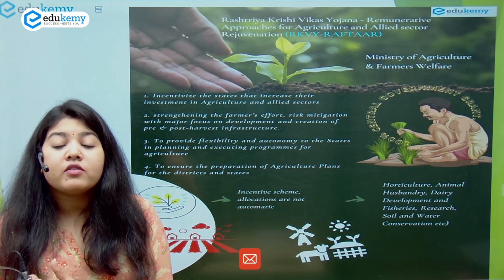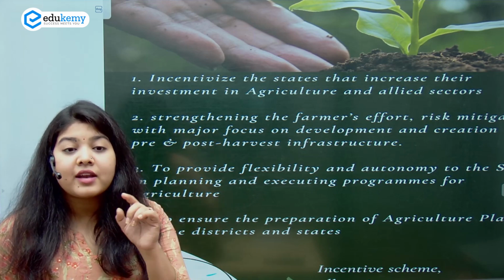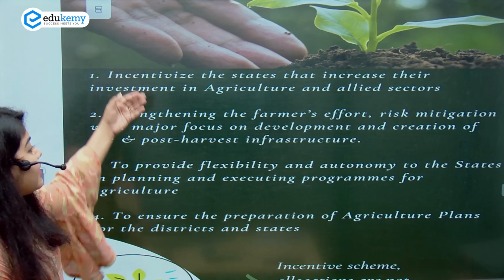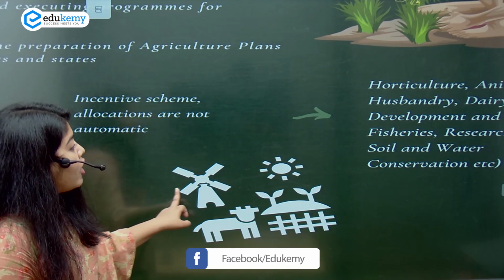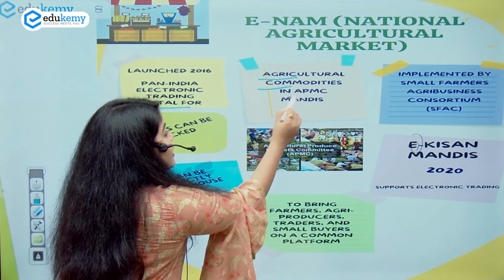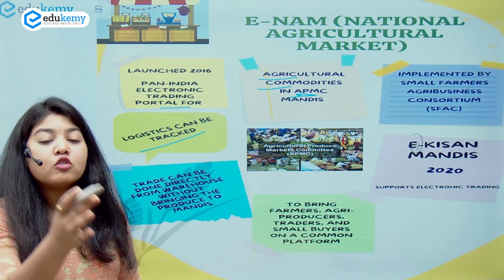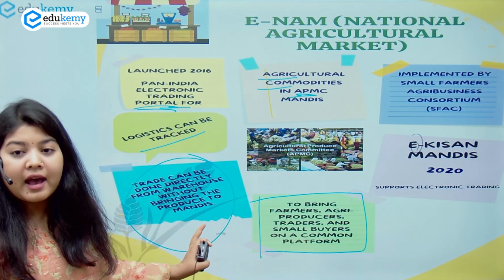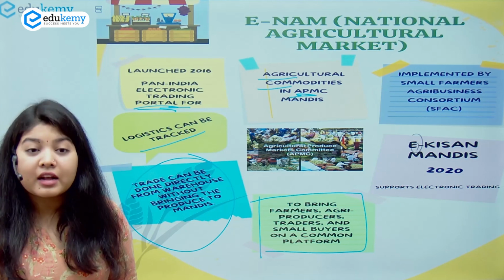Government Schemes for Agriculture - Part 4 | Important Schemes for UPSC Prelims 2021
Government Schemes are very important segment for Prelims preparation with as many as 9 to 11 questions being asked in recent years. This series covers the government schemes for sector wise for UPSC CSE prelims 2021.
This is the fourth segment in the series and will cover Schemes related to Agriculture.
Join Our Courses:

1)Prelims Master Session (UPSC-CSE Prelims 2021) - Get a conceptual understanding of all the probable topics for Prelims based on Previous year Trend Analysis and clear UPSC CSE Prelims 2021 in the first attempt.

2) CSAT Crash Course + Test Series (UPSC-CSE Prelims 2021) August Batch